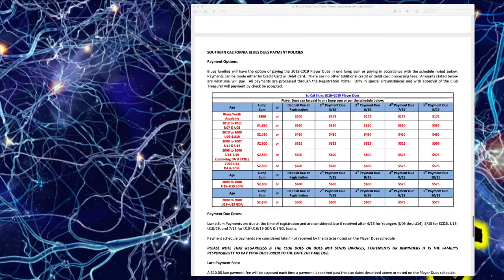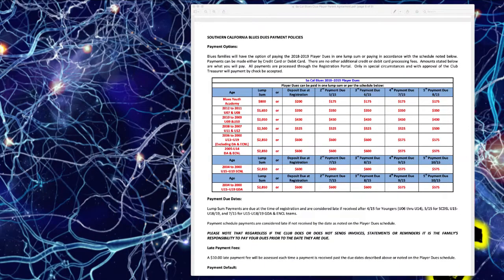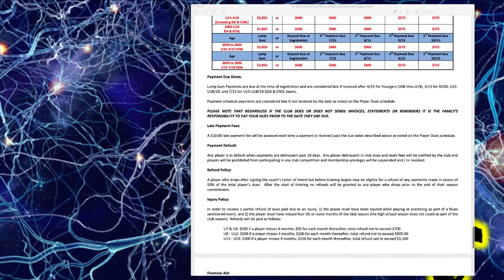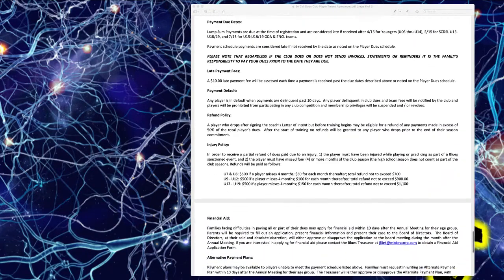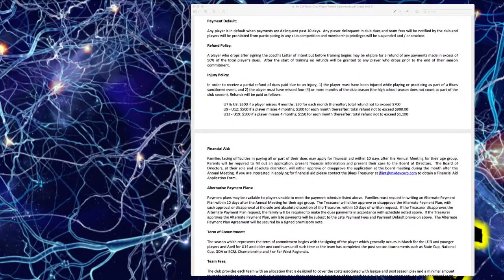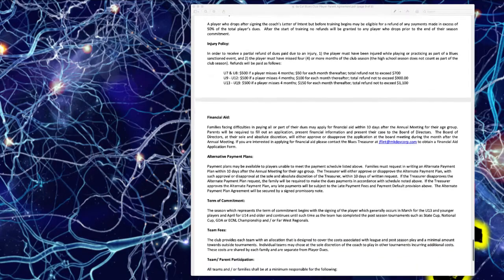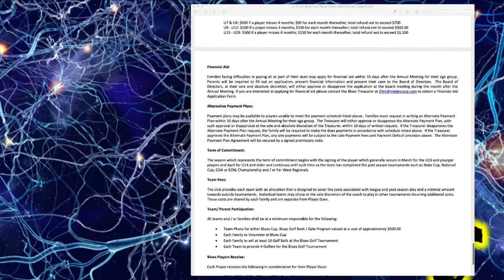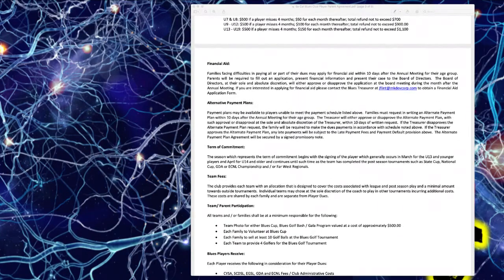Pay to Play Youth Soccer Top Girls Clubs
PODCAST MERCHANDISE